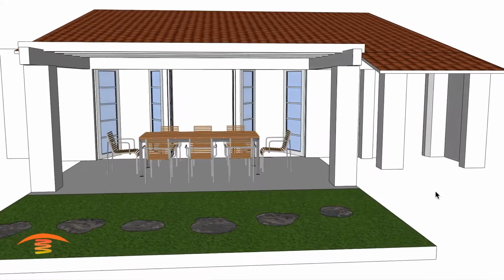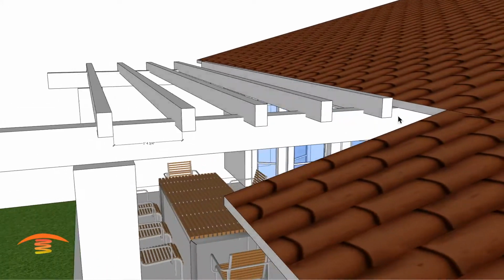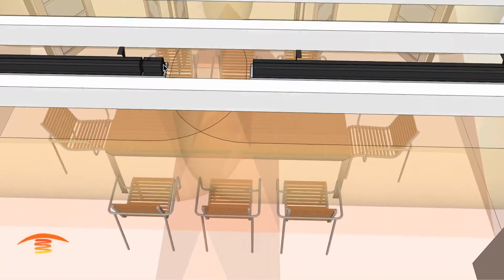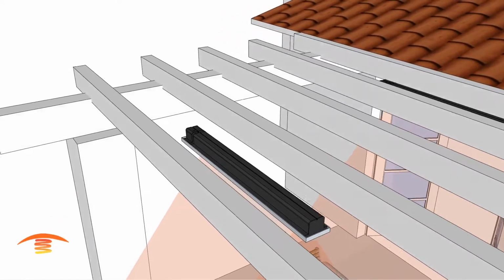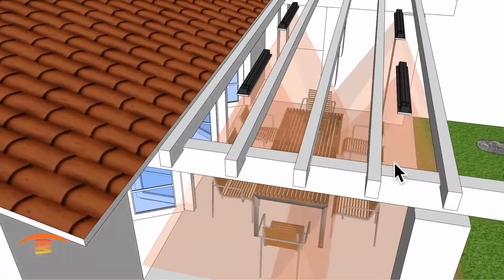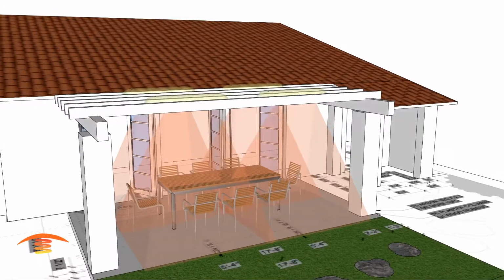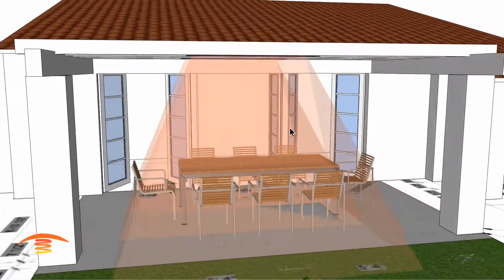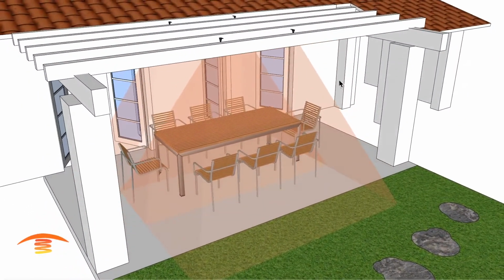Heating this Residential Patio Structure with Infrared Heaters, What is the Right Model?